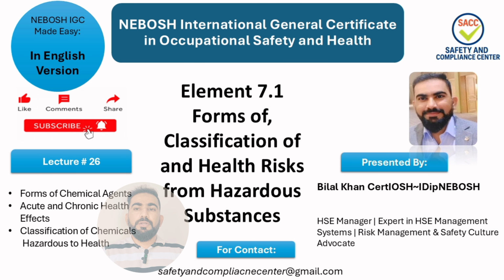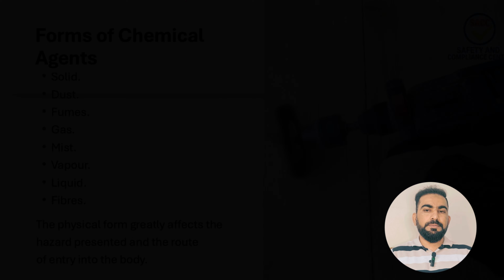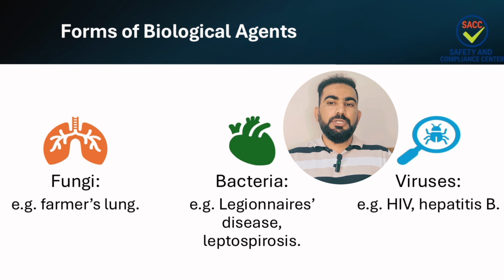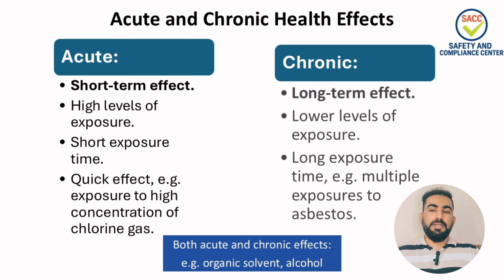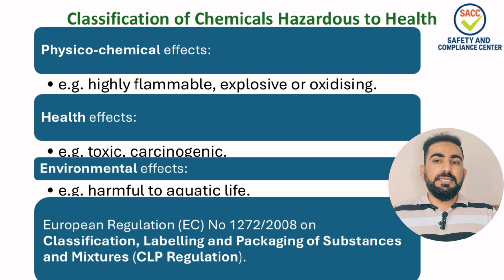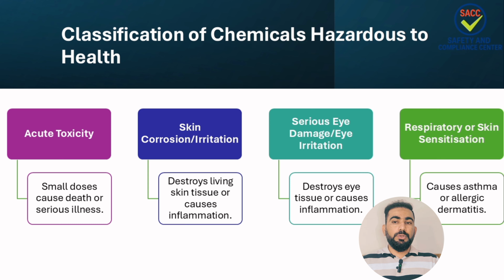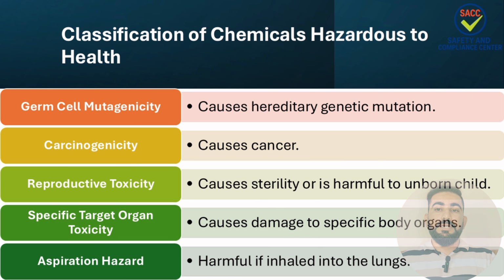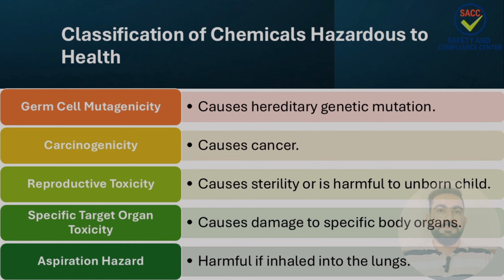NEBOSH IGC Lecture 26 | Classification & Health Risks from Hazardous Substances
In this lecture, we cover NEBOSH IGC Chapter 26, focusing on the classification of hazardous substances and their health risks to workers.

You will learn:

✅ What are hazardous substances and their types
✅ Classification based on health and physical hazards
✅ Difference between acute and chronic health effects
✅ Common routes of entry (inhalation, ingestion, absorption, injection)
✅ Key control measures to minimize exposure and protect workers
This lecture will help you understand how hazardous substances affect health, how to identify them, and how to apply effective controls in the workplace.
Perfect for NEBOSH learners, HSE professionals, safety officers, and managers aiming to strengthen their knowledge of occupational health and chemical safety.